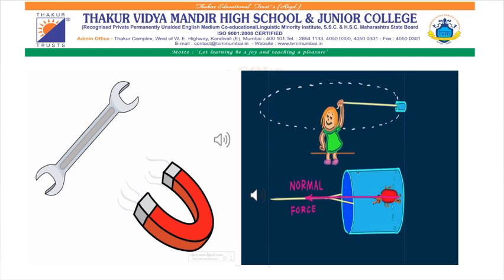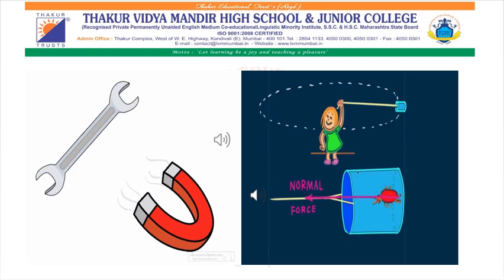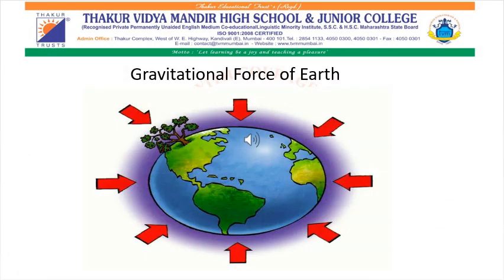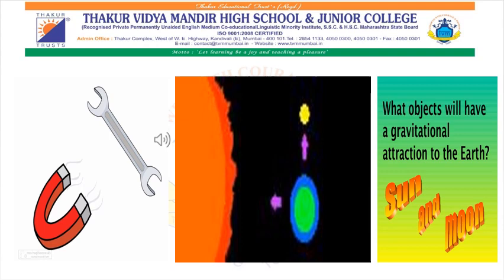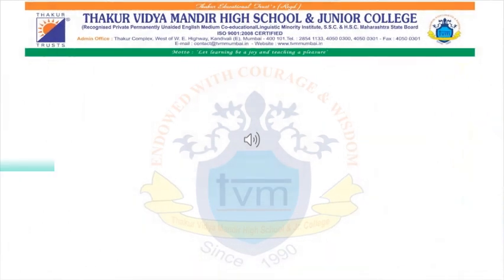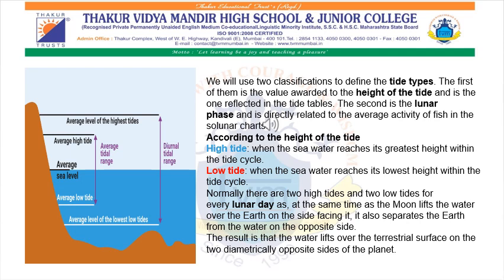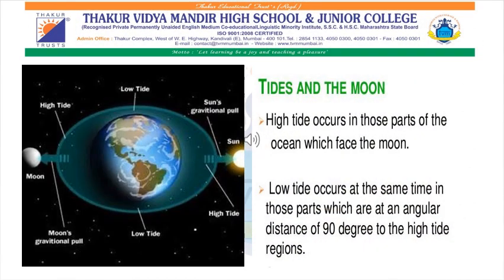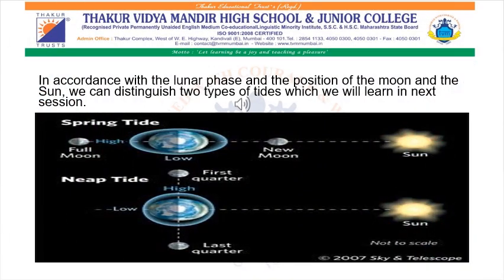Std 7 , Geography,3.Tides(Part 1) ,Ms.Sonal Shah Doshi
Std : 7
Subject : Geography
Topic: Tides (Part 1)
Made by Ms.Sonal Shah Doshi